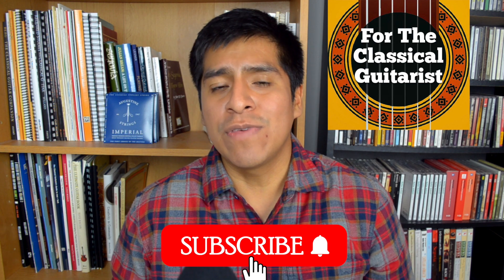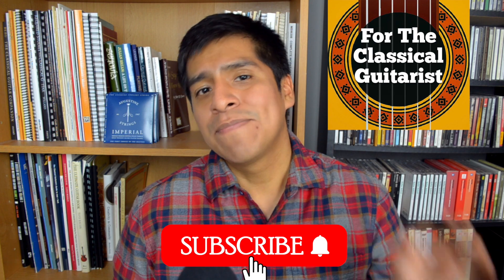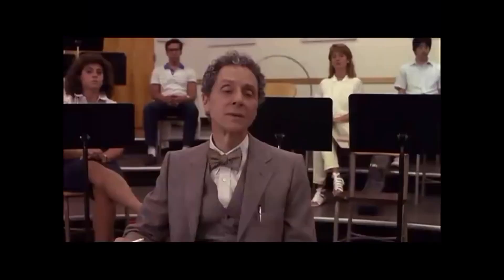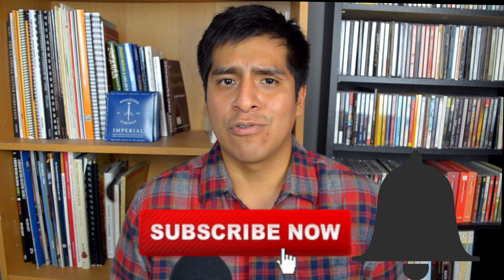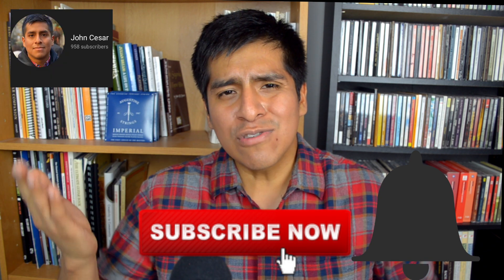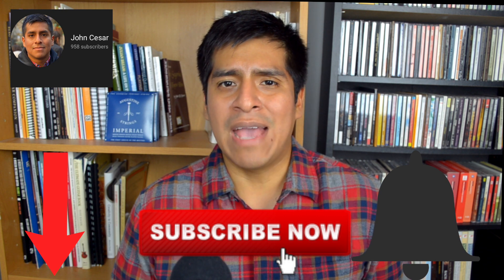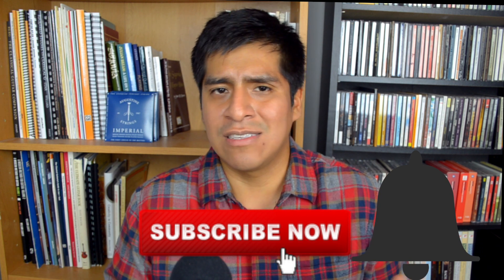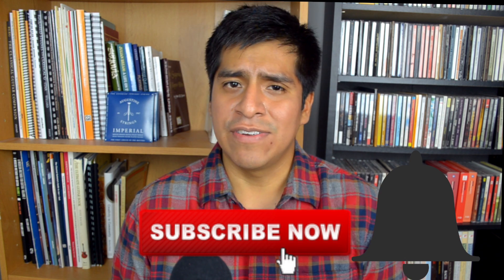Classical Guitar Being Portrayed In Movies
Electric guitar in movies is way over used. This video is a few movies I found that have classical guitar being played in them.  This list is not the only movies that have classical guitar in them but just a few of them. When watching these as a musician one of the first thing I thought about was is this real or not? Sometimes guitar playing in movies looks more fake than it does real. And other times it looks so real that it's hard to believe the actor only learned guitar for the film. I think that would be a little harder with classical guitar but maybe not.

Did you know that Fred Hand aside from being an amazing teacher and player also knows how to act as a musician jamming on the street? Or that with some great CGI you can make any classical guitarist look like they are part robot and that they can still play the guitar! Too bad Jack Black wasnt a classical teacher and taught his students some rocking Sor and Guilliani..

Movie clips used:
School of Rock
Cross Roads
Krammer VS Krammer
Christmas Prince: A Royale Wedding
Robo-Cop

About me: My name is John and I am a classical guitarist from New England. If you are reading this thank you so much for checking out my YouTube channel! The goal my trail is to share classical guitar content that I wish existed when I first started learning Classical Guitar. I have been studying Classical Guitar for over 10 years. Anyway check up on my videos if you were interested in learning more about classical guitar!